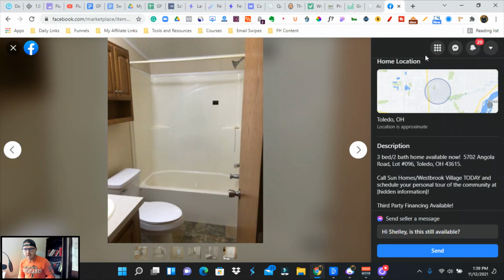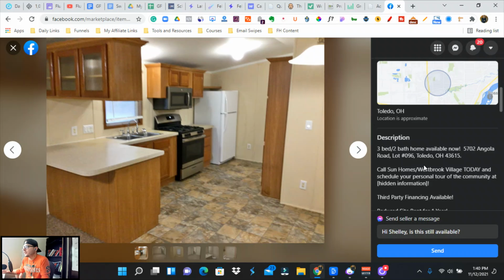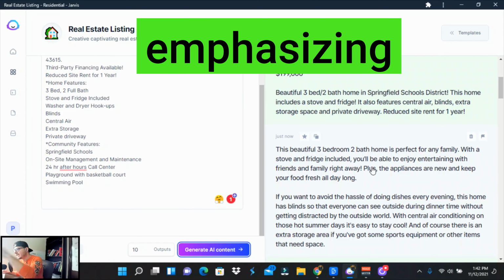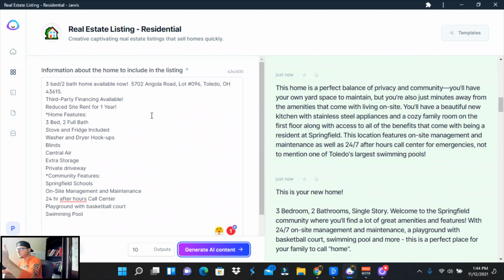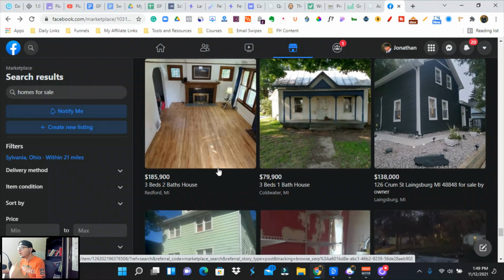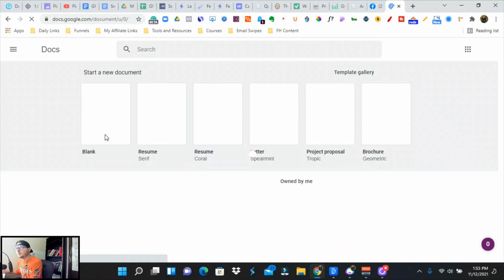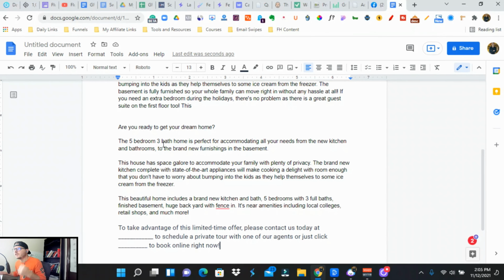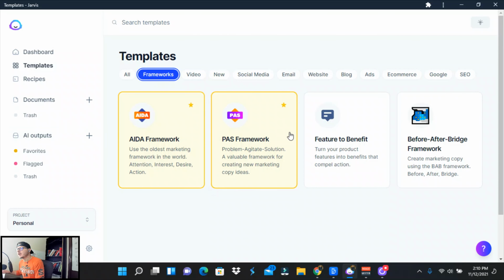Hey Realtor! (Don't) Write Your Own Ads - Jarvis.ai can do that for you.(2021)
Try jasper. ai for free 10k words

Creating original content is hard, time-consuming, and expensive. It's also a critical part of your marketing strategy.

Most marketers or solopreneurs settle for low-quality, inaccurate content or they outsource this task to freelancers who charge more than it's worth. A lot of businesses either don't have enough time or budget to create quality content themselves so they end up with bland websites that fail to convert visitors into customers.

You need original, high-quality content that will help attract new customers and generate more sales. But writing the content yourself can be too much work and take too much time away from other important tasks like customer service or product development.

 jarvis.ai automates the process of creating original marketing content for your website, social media accounts, blog posts, books, newsletters…whatever types of marketing material you need! The software creates unique text based on what's already written on your site/blog so there's no plagiarism risk whatsoever! This means you'll have more time to focus on growing your business instead of spending hours every week writing articles or blog posts when you could be doing something else that actually makes money for your company (like talking with clients). So stop wasting time manually creating low-quality copy - let jarvis.ai Do it for you.

Ps. Jarvis.ai wrote all of the above!